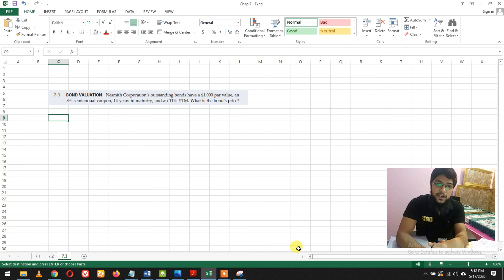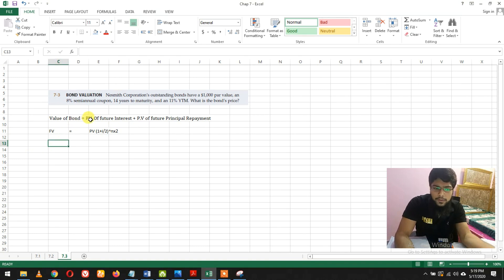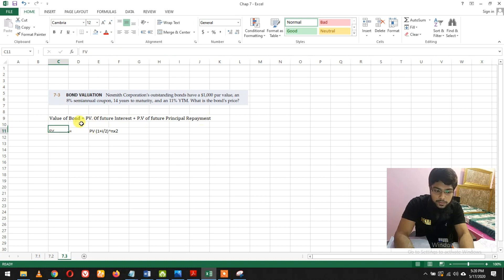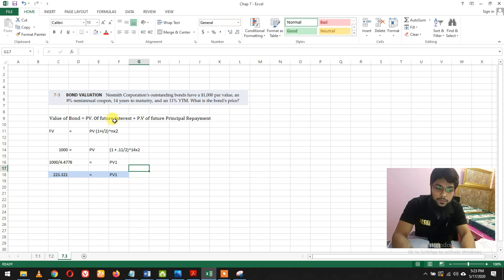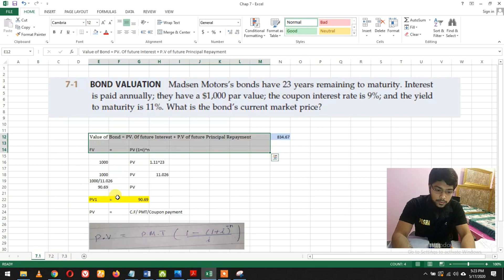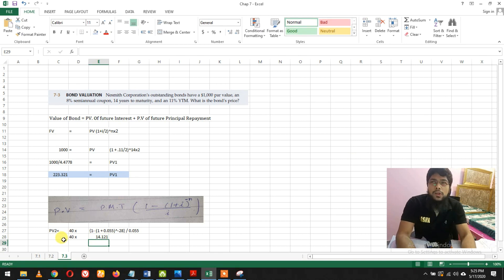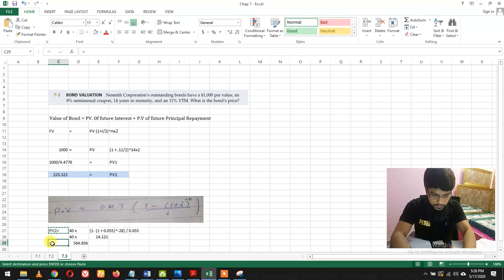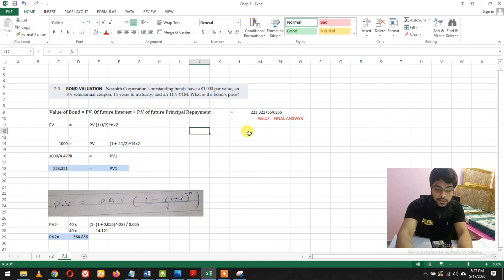Bond Evaluation | 7.3 | Finance Chap 7 | Fundamentals of Financial Management | Question 7.3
BOND VALUATION Nesmith Corporation’s outstanding bonds have a $1,000 par value, an
8% semiannual coupon, 14 years to maturity, and an 11% YTM. What is the bond’s price?